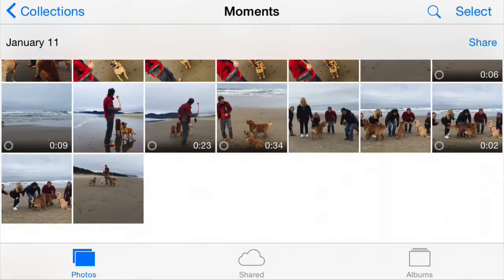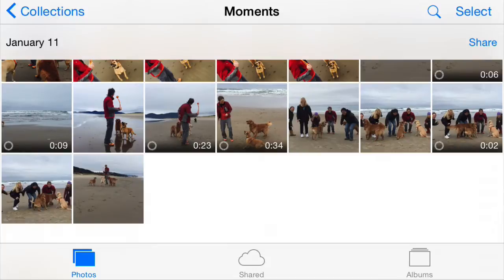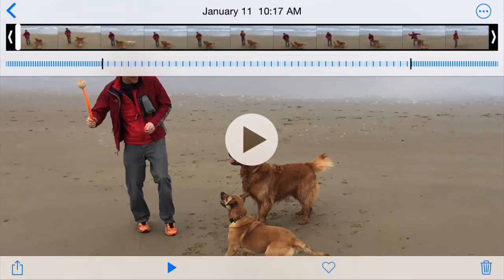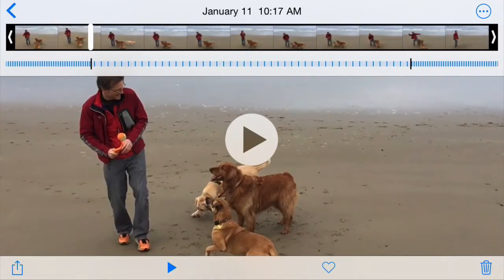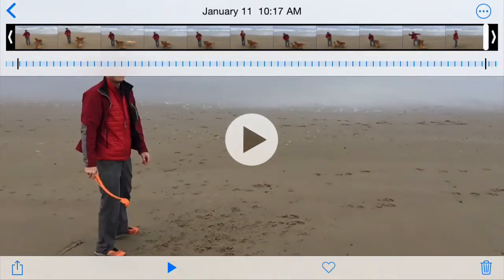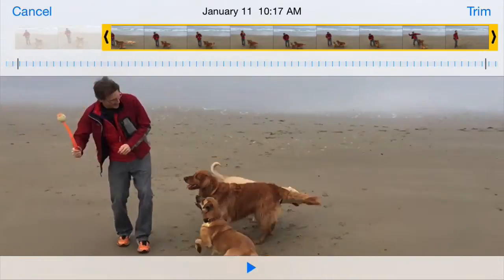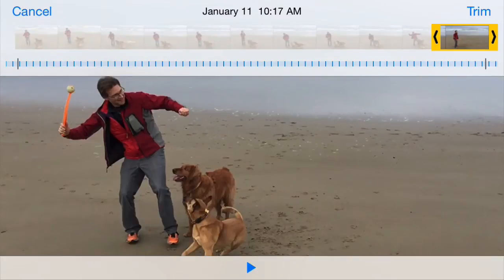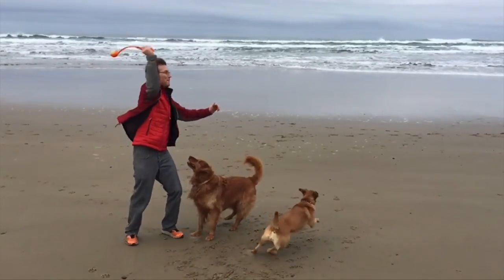How to quickly edit Slow Motion footage on an iPhone 6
Quick and easy edit your Slo-Mo footage before posting to Facebook, Instagram, YouTube, etc. Creating slow motion video is easy with an iPhone 6 (or iPhone 5) but the footage is never perfect - you'll want to adjust the start time, end time and the point where the footage changes from real-time to slow-mo.

After you record your Slo Mo Video, tap the thumbnail in the lower left corder or find your video in the Photos app.  Two tools show up at the top of the video, allowing you to change the speed, and trim the video to the right length.

Make your videos perfect before sharing them with the world.  And you may need to tighten them up to make them small enough to share.  One second of slow-motion video is about six megabytes - so many email programs won't accept a 2 second video!